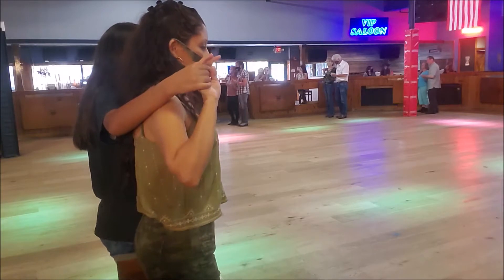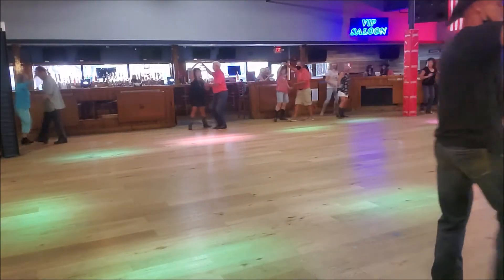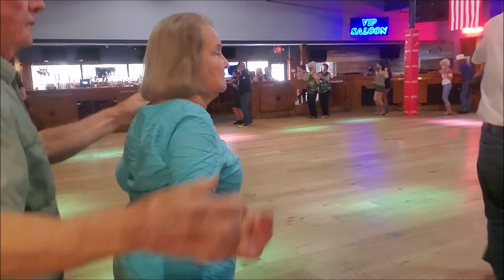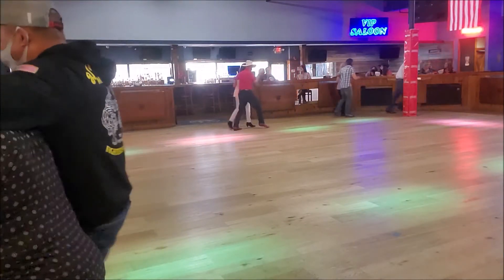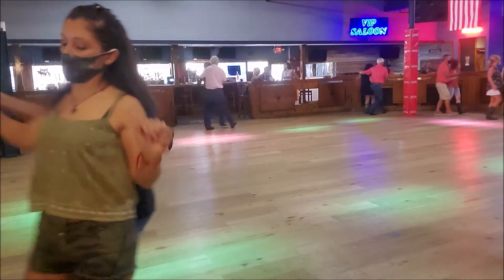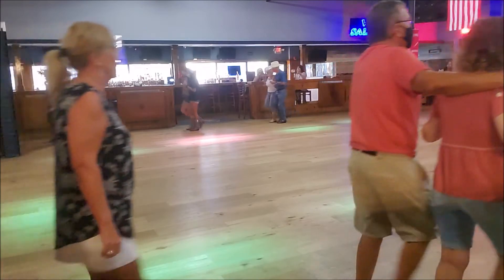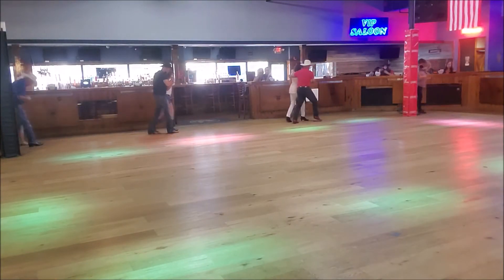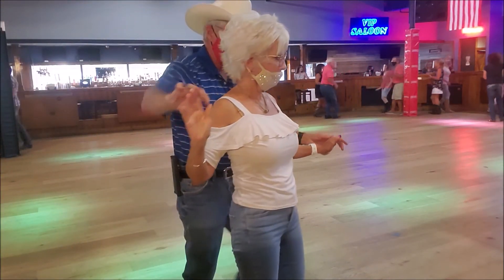Snake River Shuffle Partner To Music at Renegades on 4 30 21